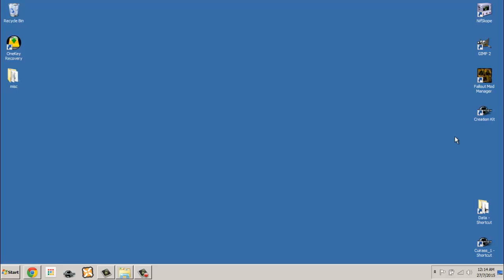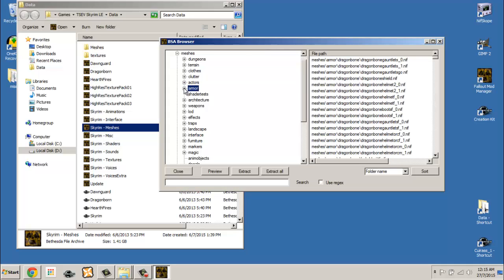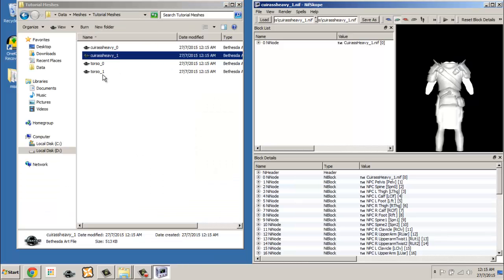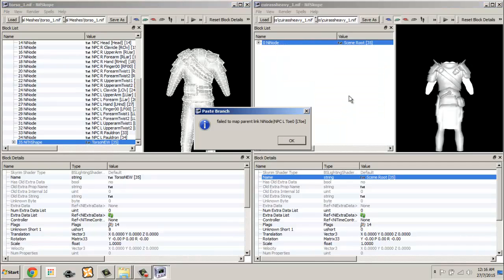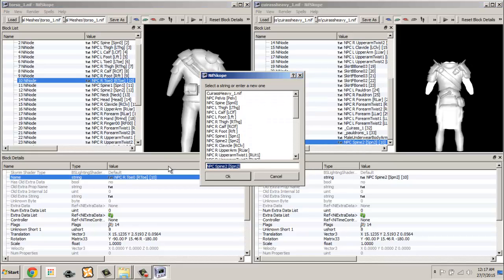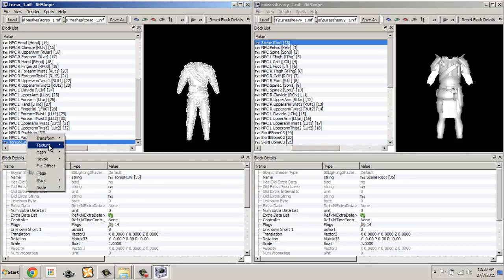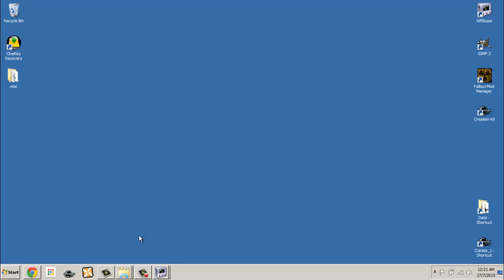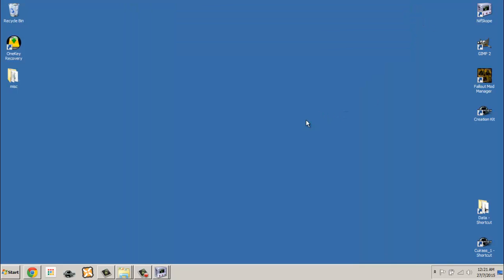Armor Mashup Tutorial (Part 1/2)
This is a simple tutorial for creating armor mashups with NIFskope and gimp.